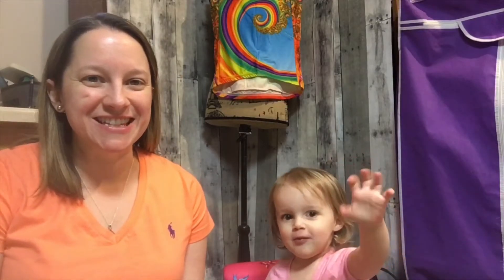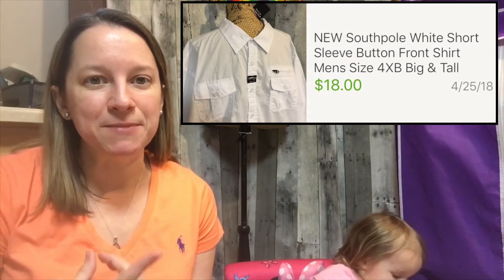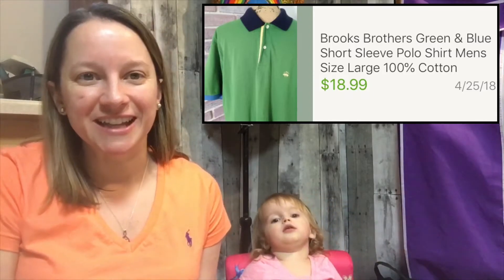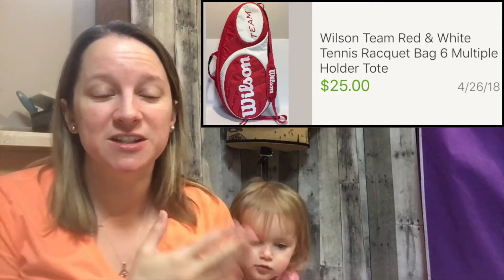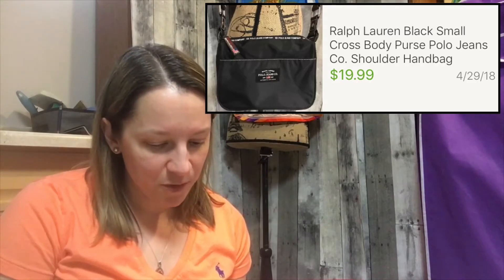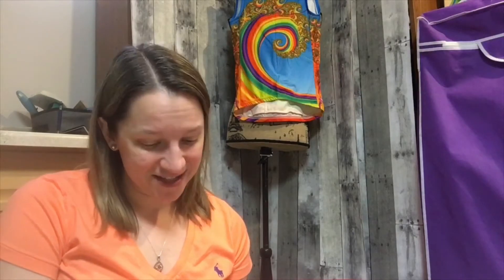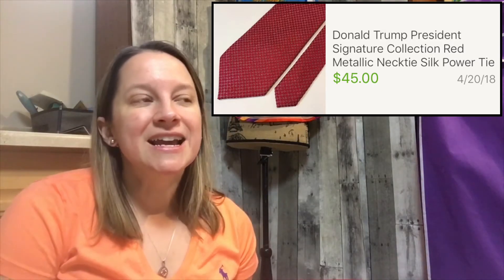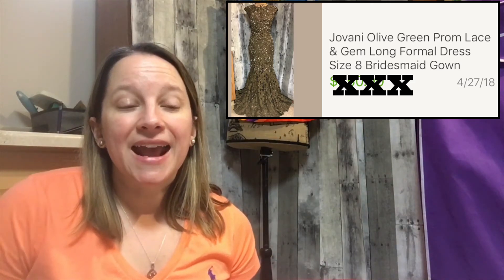Favorite Ebay Sales Last Week ~ April 23-29, 2018 PLUS Consignment Sale!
Resale Tips & Tales share with you what they sold last week and how much they paid for the items.

Dymo 10# Digital Postal Scale:

Weighmax Digital Postal Scale:

Sof Sole Shoe Cleaner:

Scotty Peelers:

Measuring Tape: